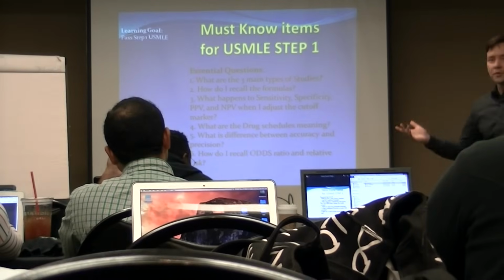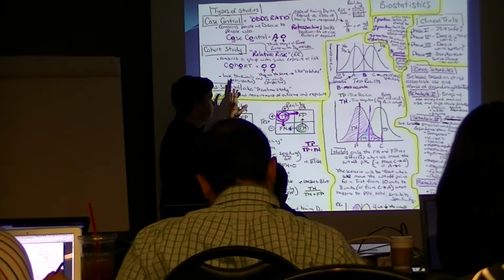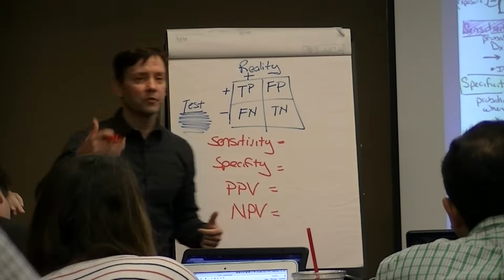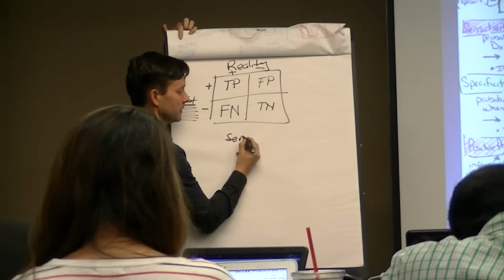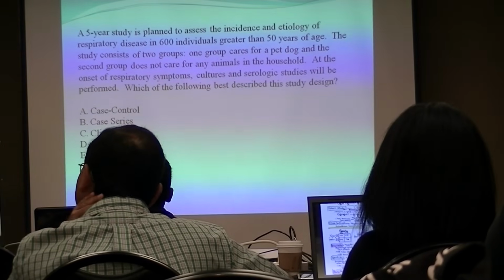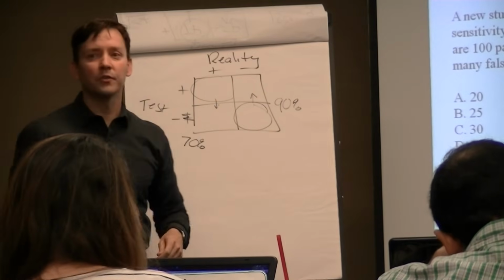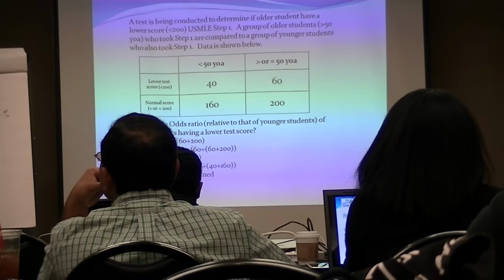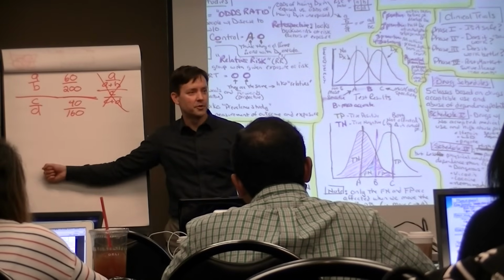USMLE Biostatistics STEP 1 (1 of 4) Dallas, TX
USMLE Biostatistics STEP 1.

to download.  Good Luck with Step 1